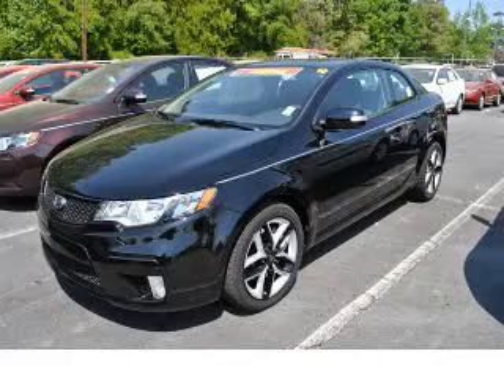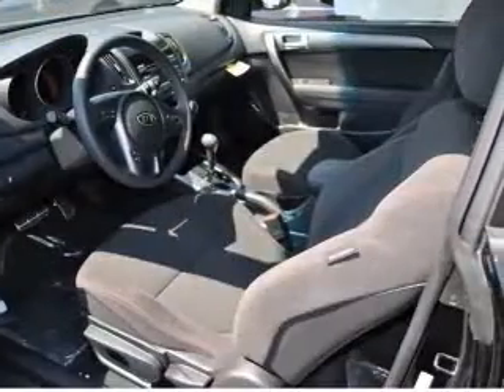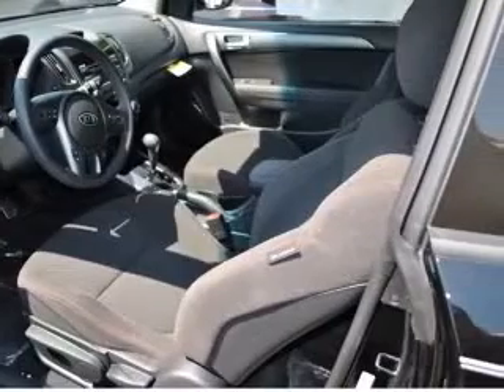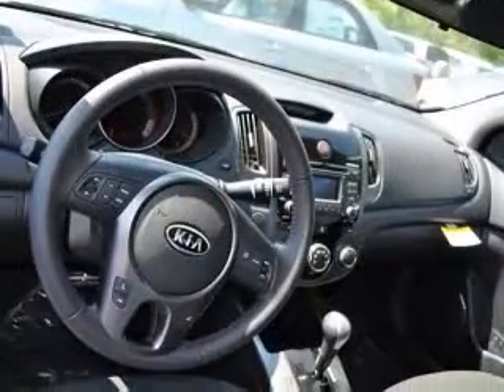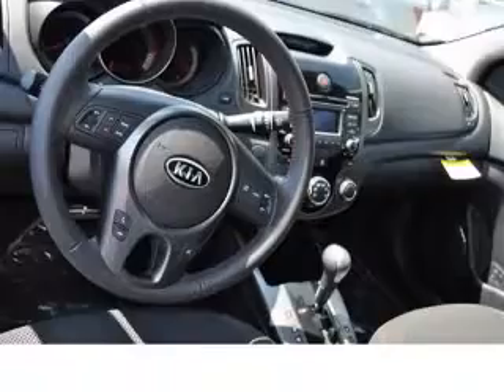2010 Kia Forte Koup Headquarter Kia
Headquarter Kia

2010 Kia Forte Koup SX
Engine: 2.4L 4 cyls
Trans: Automatic 5-Speed
Color: Ebony Black